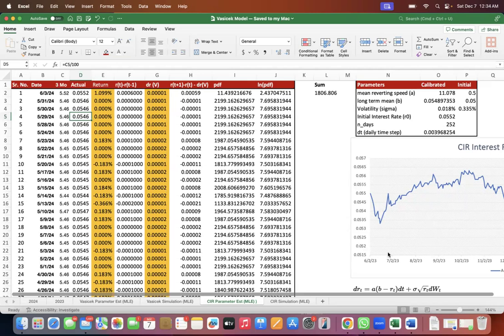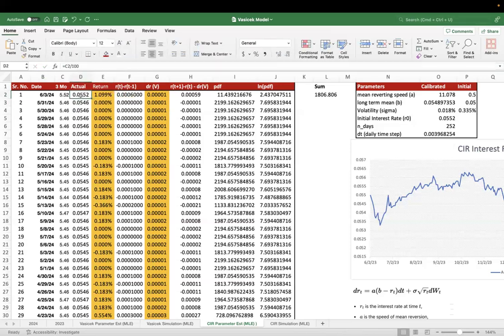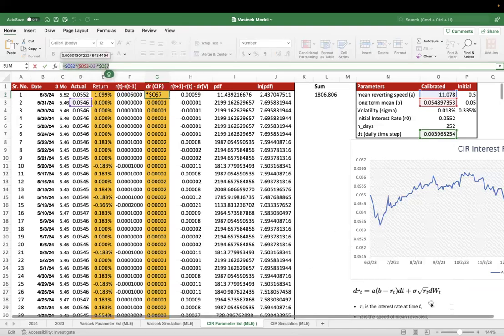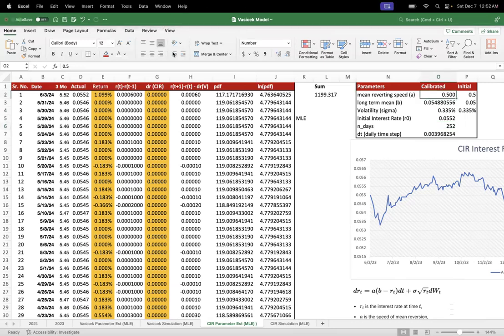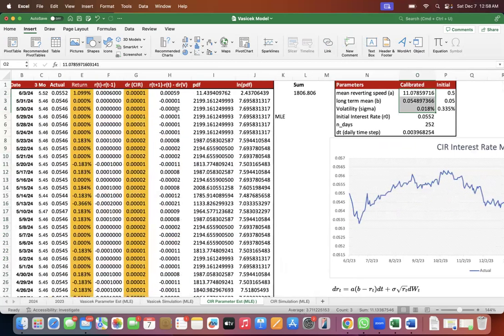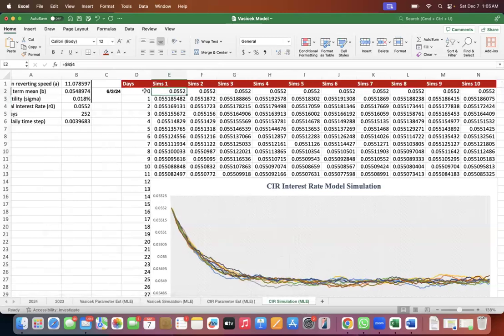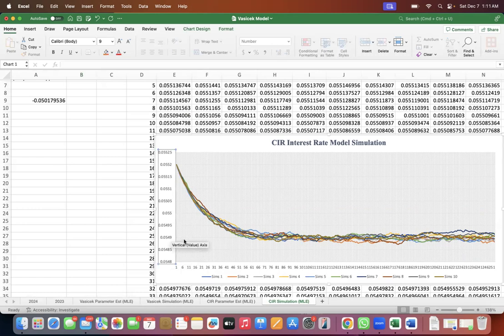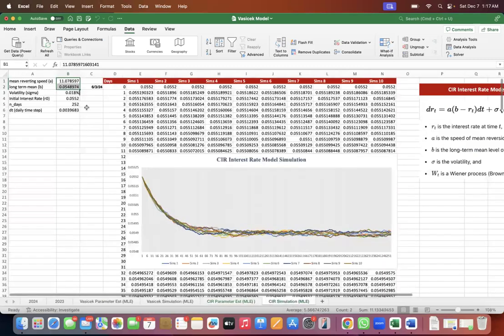Cox–Ingersoll–Ross Interest Rate Model (Excel) | Quant Project